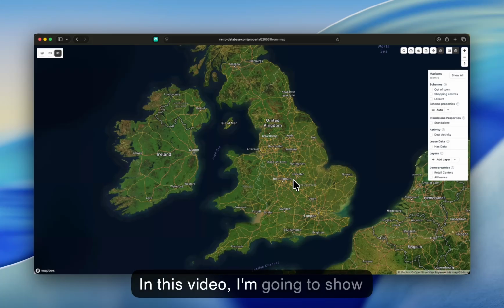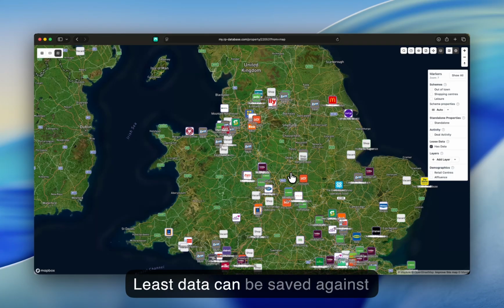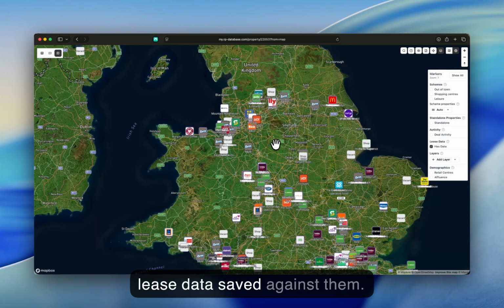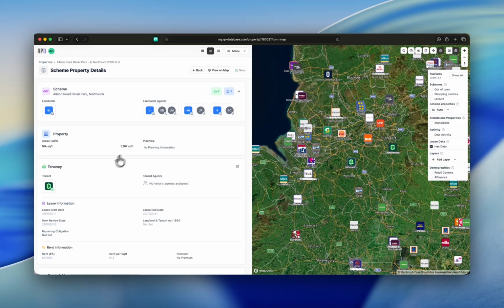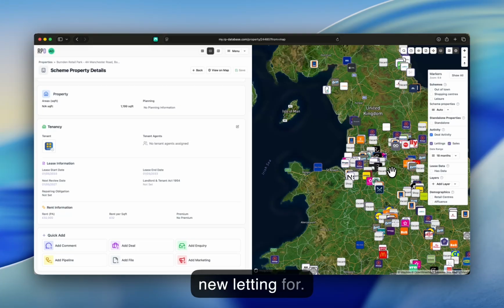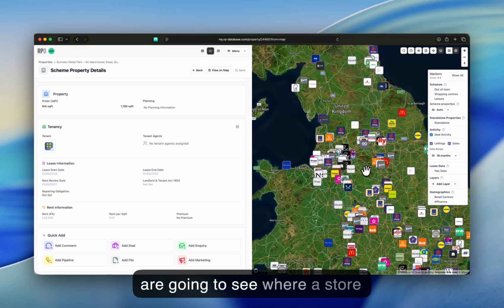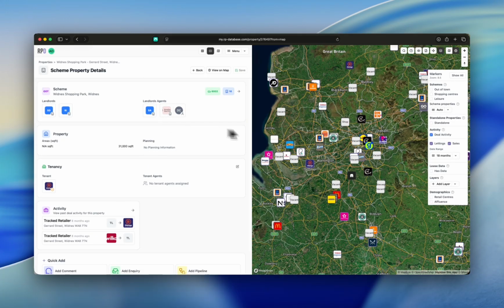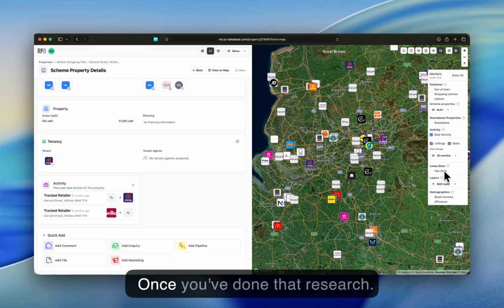How to use the map 5 - Searching for comps and activity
In this video I show you how you can use the map to search for comparable evidence and market activity;
- use the 'has data' filter to show properties that have lease data
- explain that some lease data is included with RPDs base data to supplement any lease data that you add to your company account
- explained that RPD can be used as a filing system to save the comparable evidence you discover, to help speed up the process in the future and build your companies data